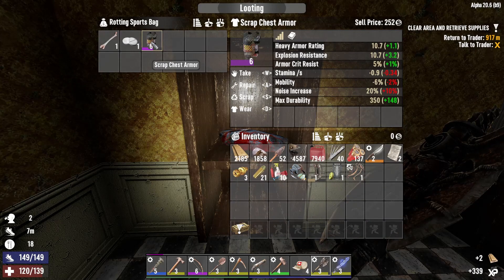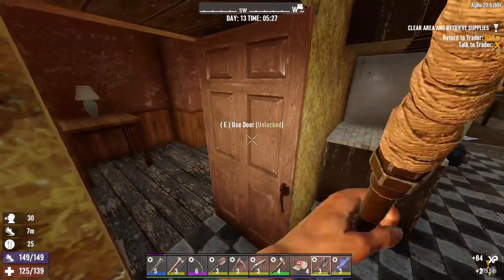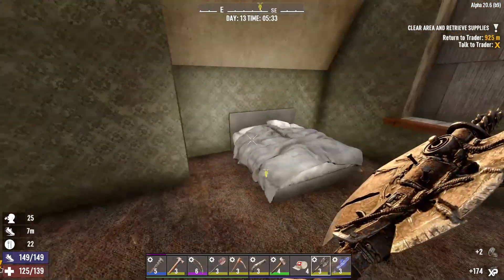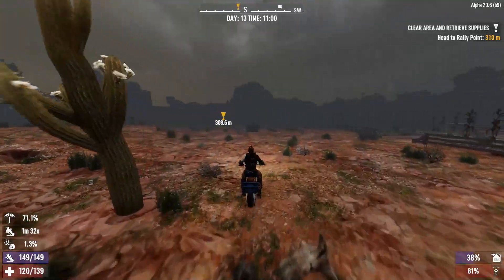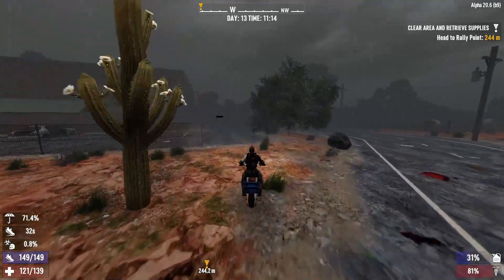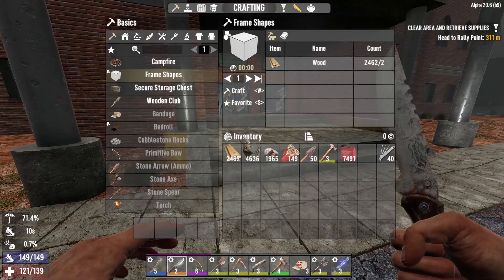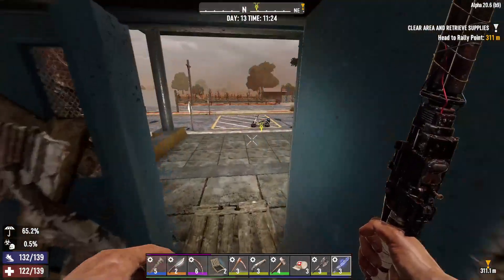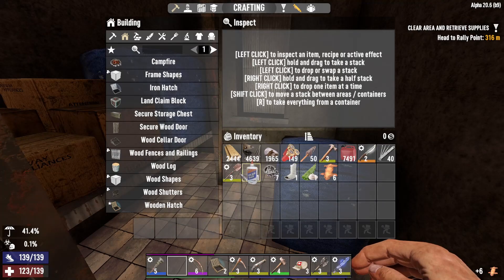7 DAYS TO DIE DESERT RAT GOING BACK TO SCHOOL DAY 13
7 DAYS TO DIE DESERT RAT GOING BACK TO SCHOOL DAY 13

we going back to school in this episode couldnt get enough of that sht show so i decided i needed to go back have a second chance a do over if you will.
MY FIRST SERIES FOR 7 DAYS TO DIE

🔎RELEVANT HASHTAGS:
7 DAYS TO DIE DESERT RAT GOING BACK TO SCHOOL DAY 13